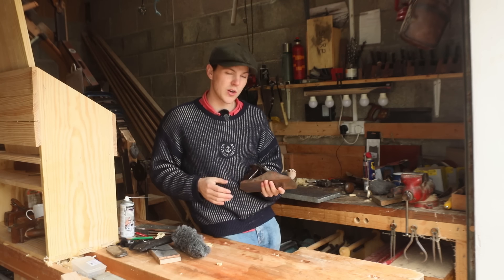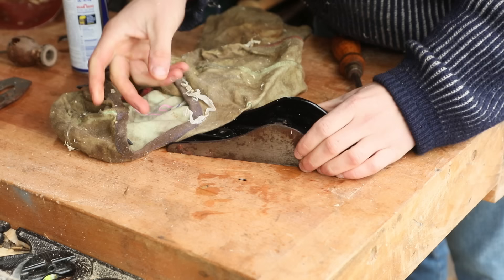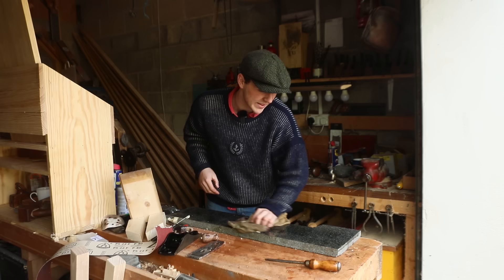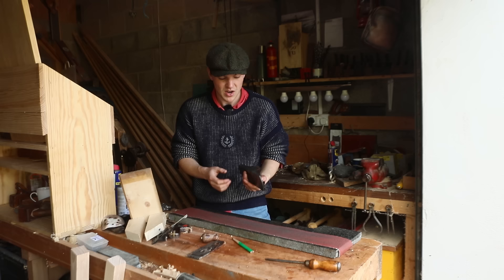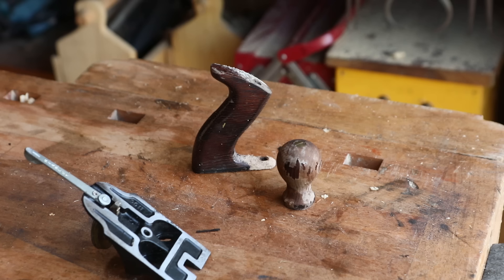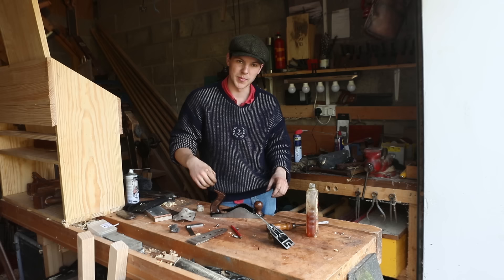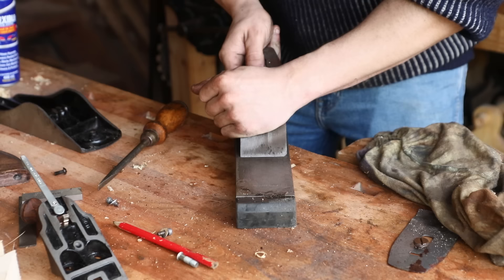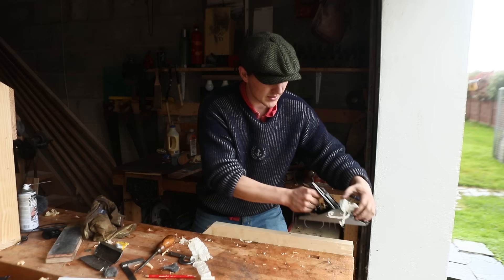How To Restore A Stanley Hand Plane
In this video I restore a clients Stanley Bailey Pattern No. 4 1/2 smoothing plane. I removed all the rust, cleaned all the pieces and got it razor sharp.

Hope you guys enoy.